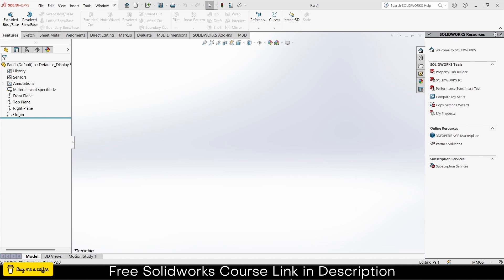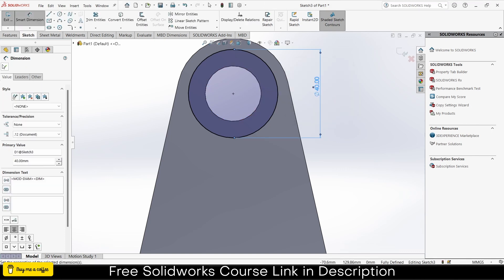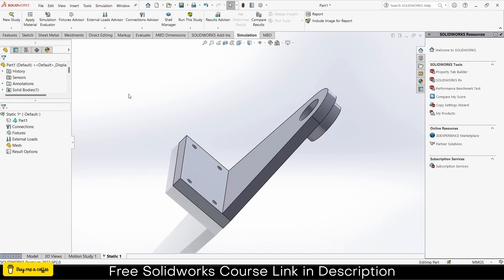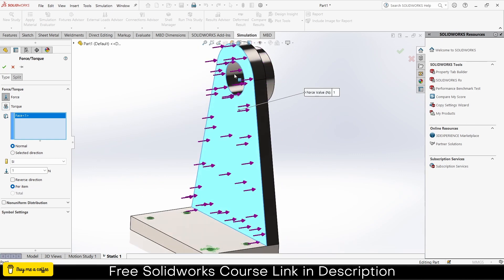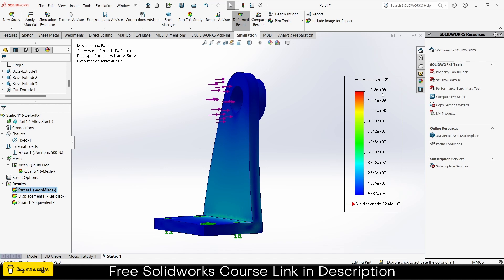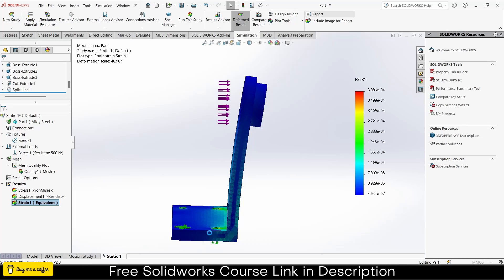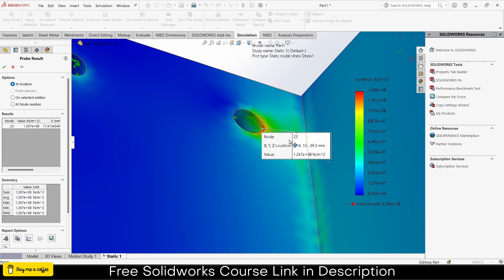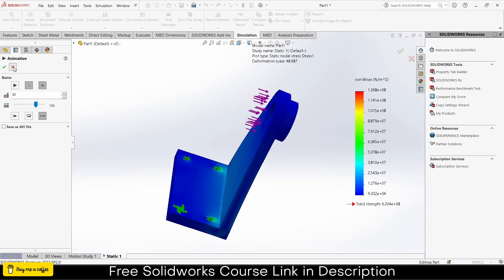Static Simulation in Solidworks for Beginners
Time Stamp

00:00 Introduction
00:51 Part Modeling
04:15 Solidworks Simulation
09:48 Stress Result Analysis
10:50 True Scale Graph Plot (High deformation in Simulation solution in Solidworks
11:35 Solidworks Simulation Report Generation
14:00 Section Clipping in Solidworks Simulation
14:25 Proble To Plot graph
15:30 Saving Simulation Animation in Video Format